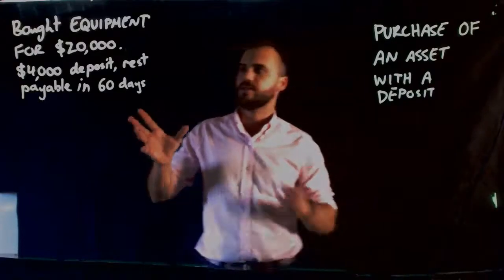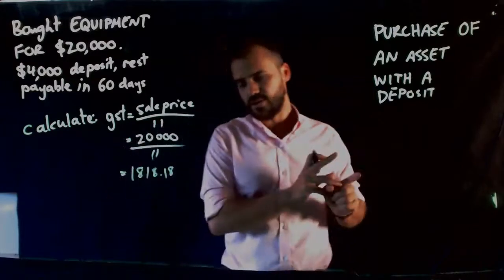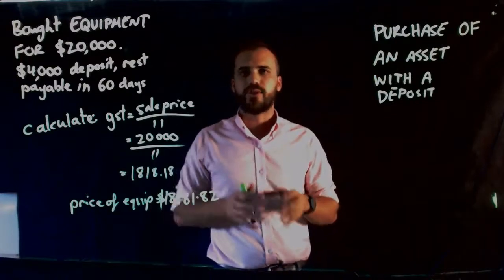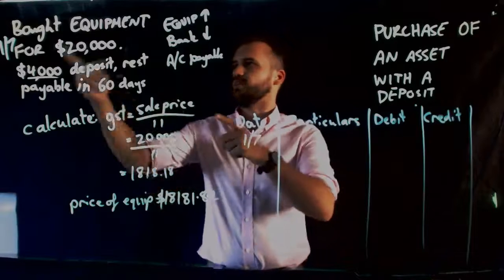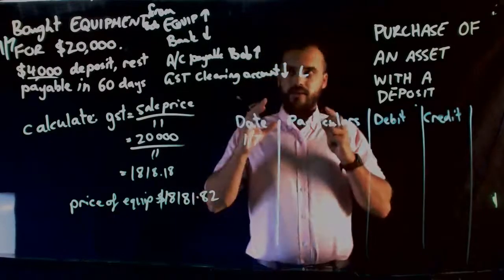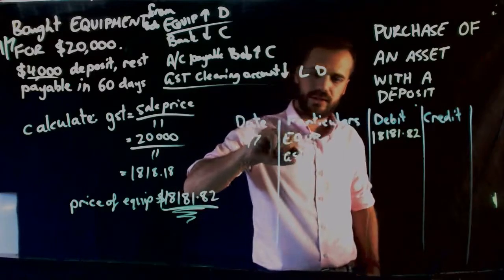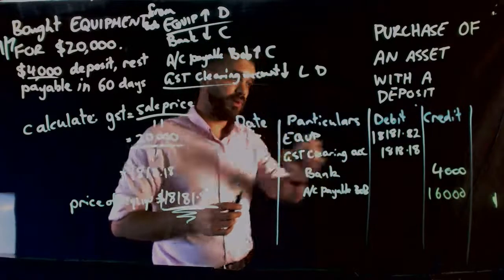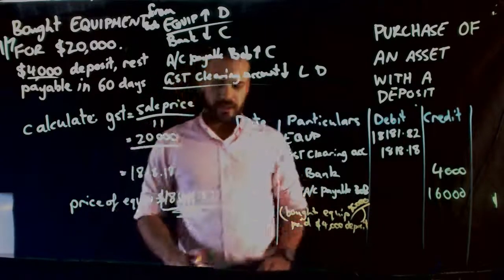Purchase of an asset with a deposit & GST